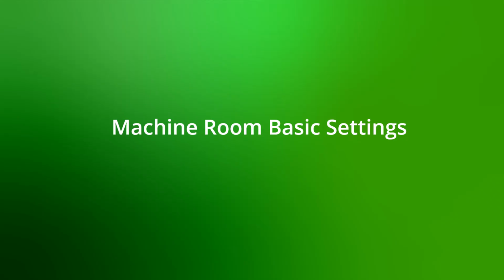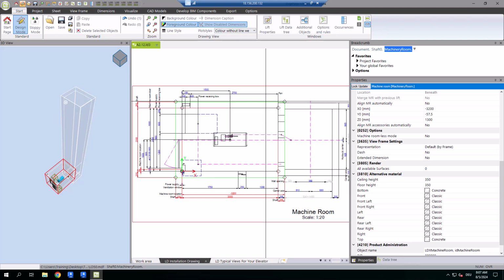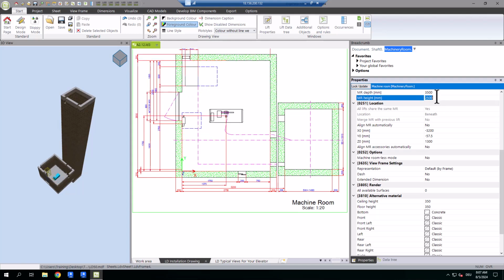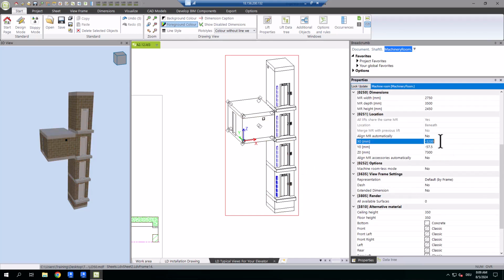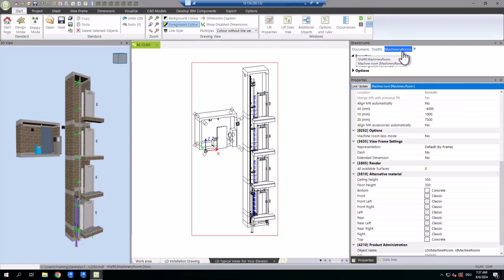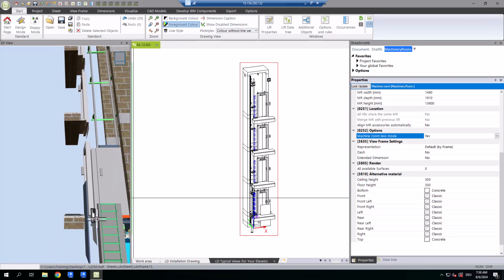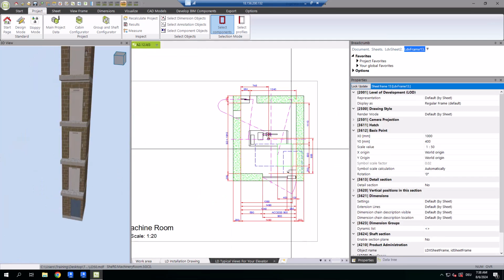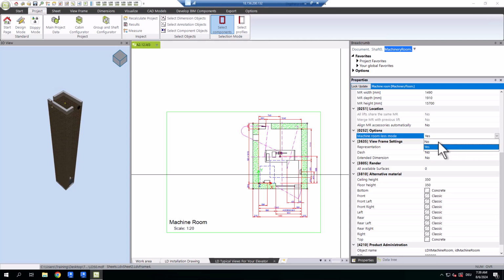A2.12 Machine Room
Tutorial Content:
In this video, we’re going to explore the various options you have for setting up your machine room.

▬▬▬▬▬▬ timeline ▬▬▬▬▬▬▬▬▬▬▬▬▬

0:00 Introduction
0:26 Machine Room Basic Settings
1:20 MR to MRL

▬▬▬▬▬▬ more information ▬▬▬▬▬▬▬▬▬▬▬▬▬

▬▬▬▬▬▬ social media ▬▬▬▬▬▬▬▬▬▬▬▬▬▬▬